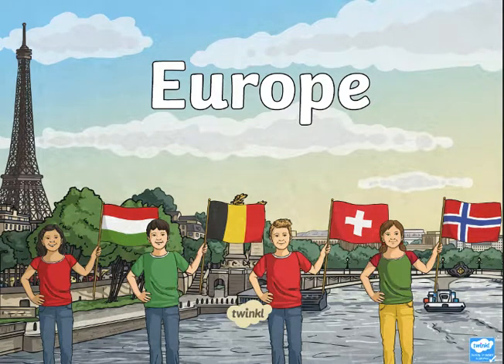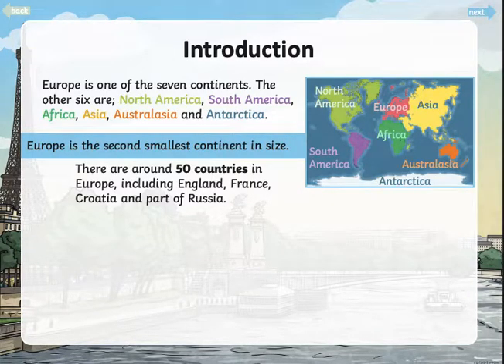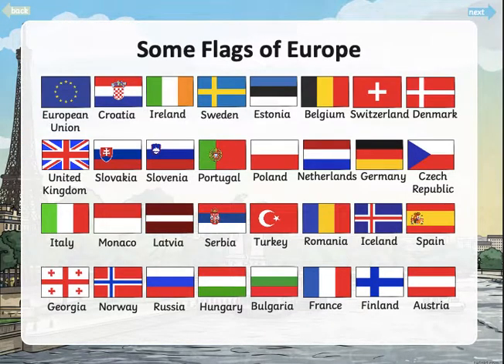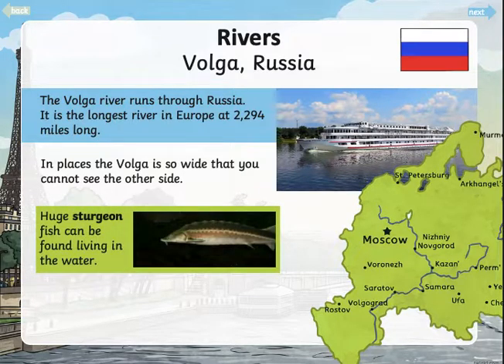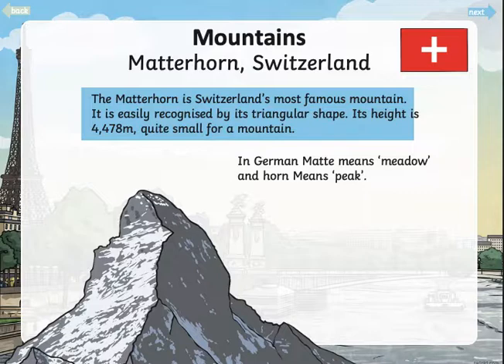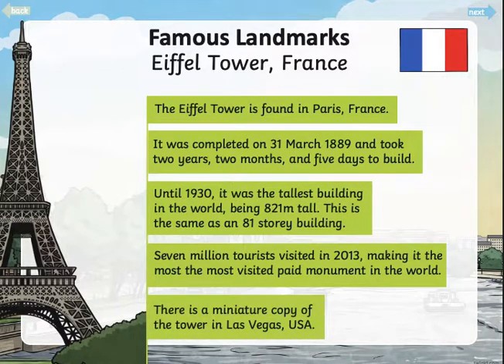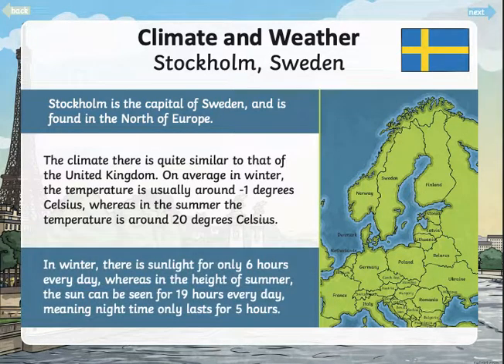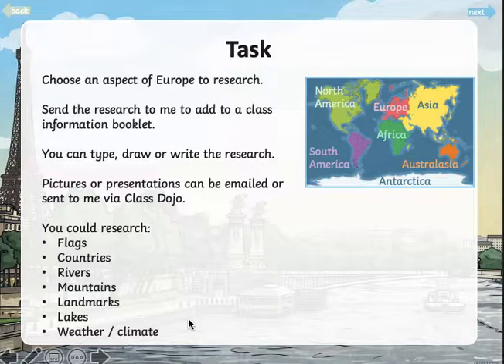Europe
Find out about Europe. Do your own research and send it to me vi Class Dojo.